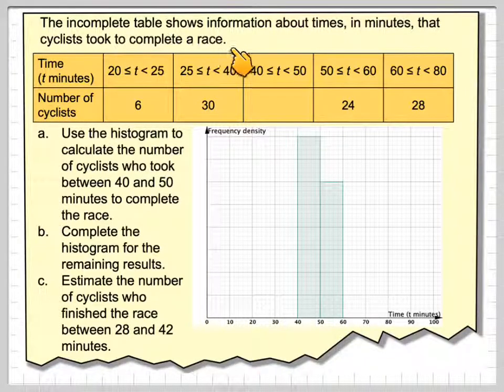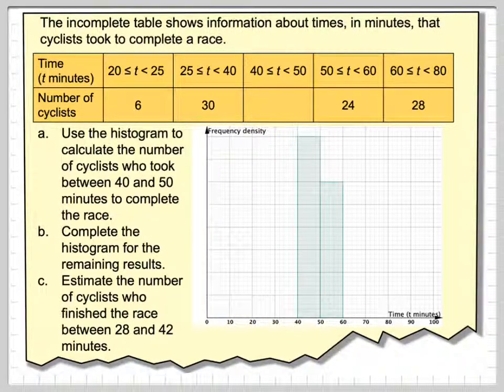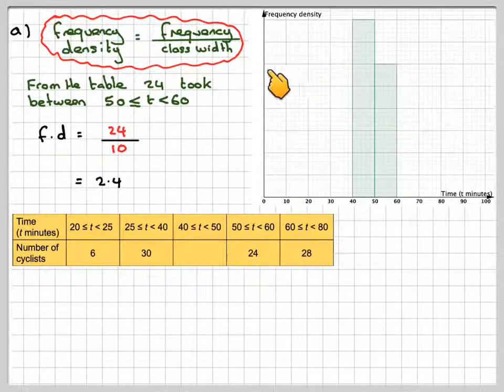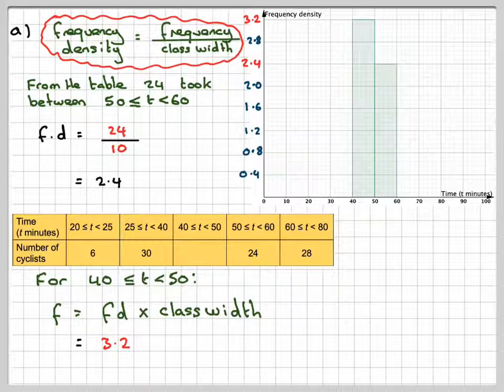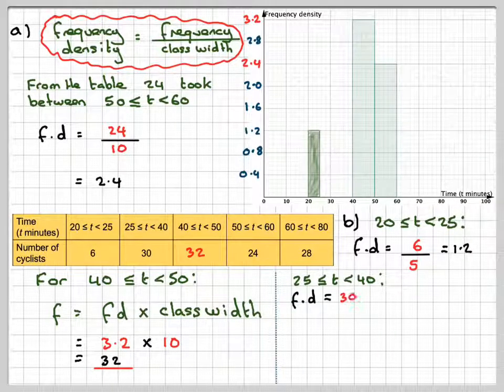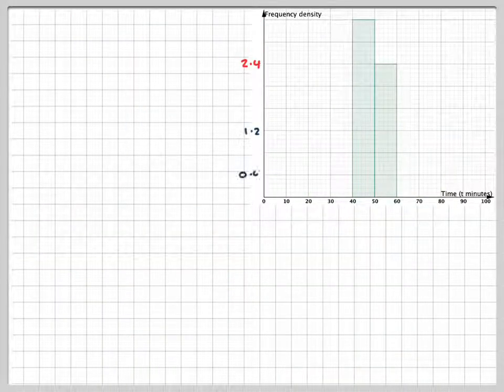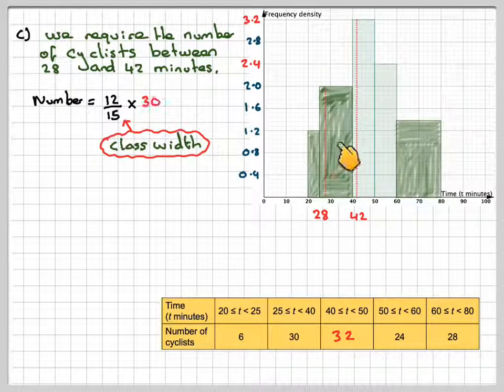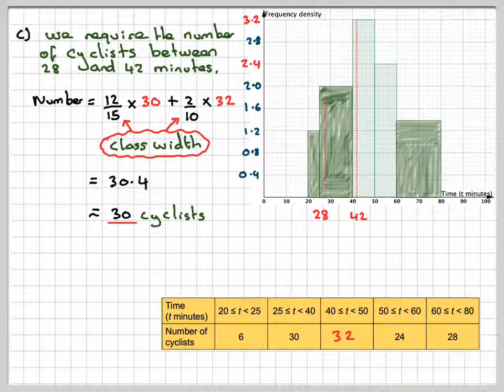Finding the vertical scale on a histogram